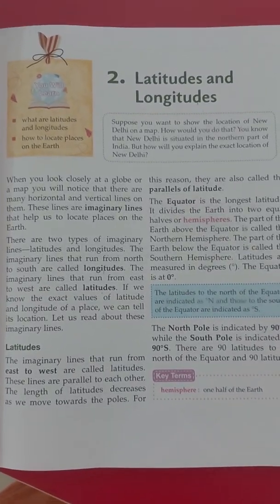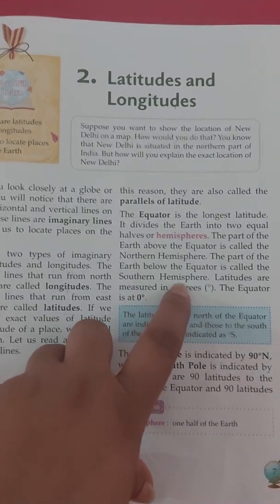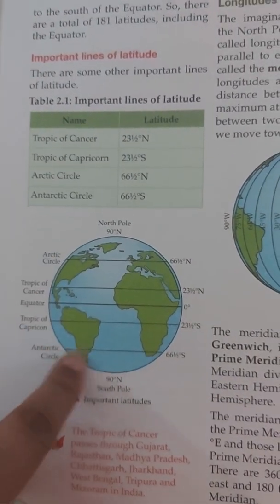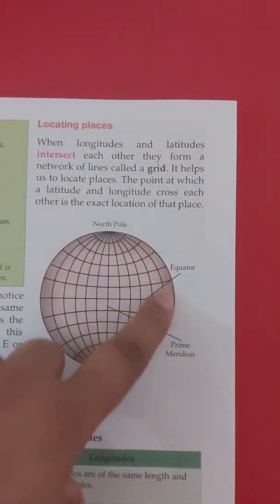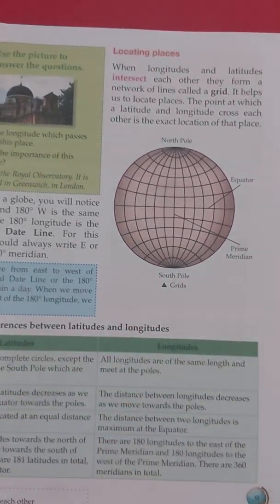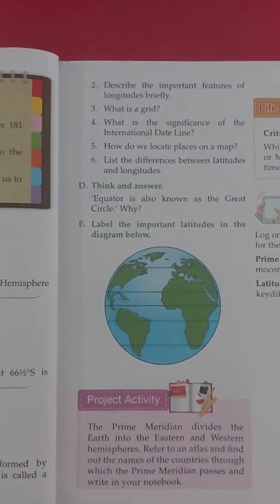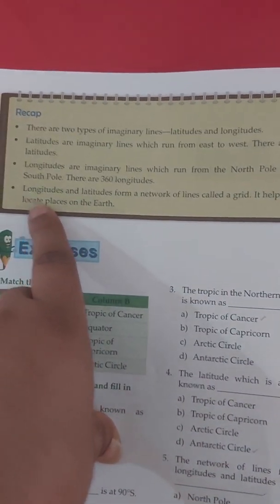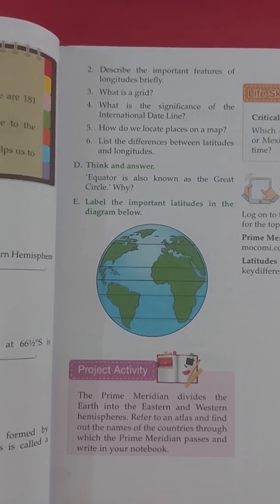Work of S.St (Grade-5)